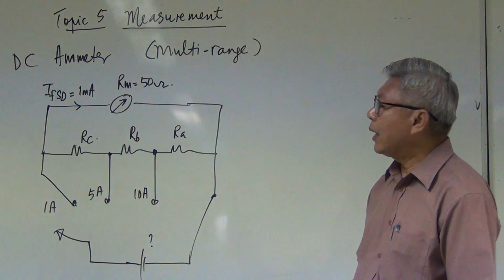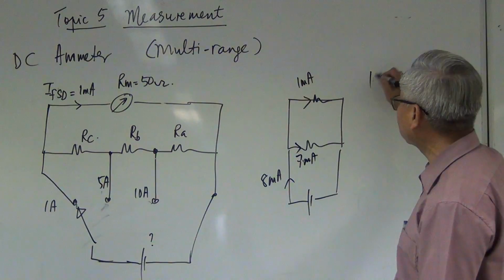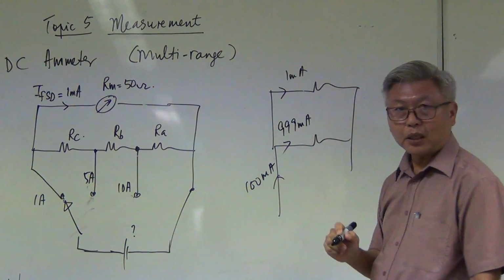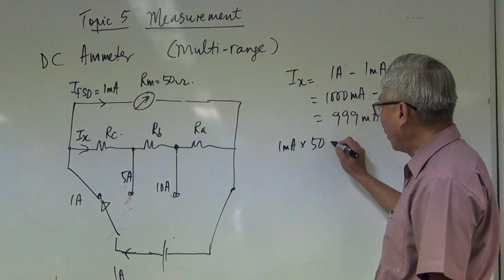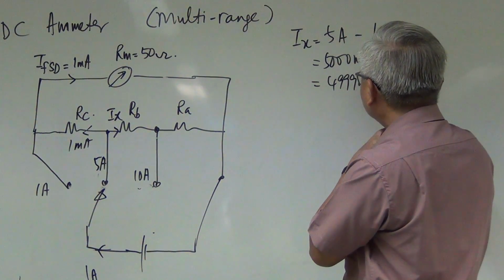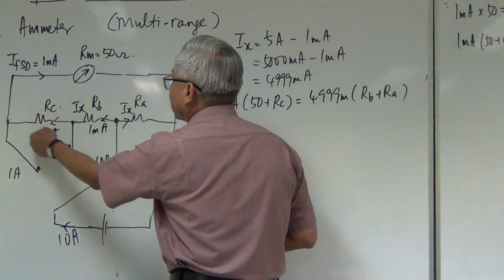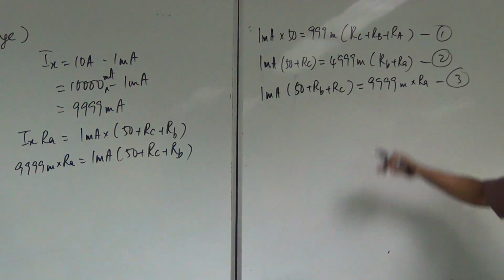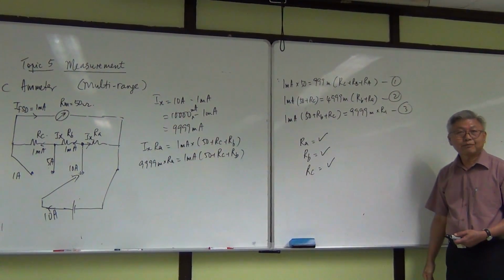Topc5 Measurement Part3 DC Ammeter